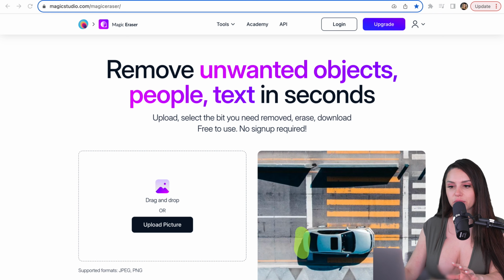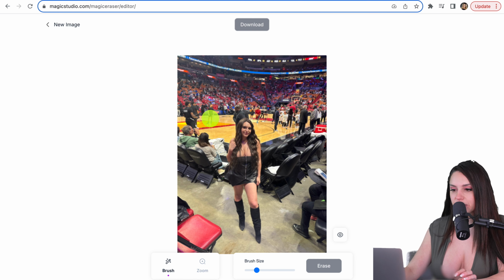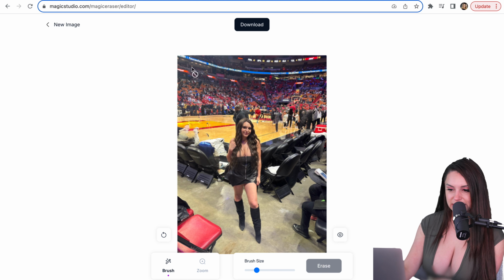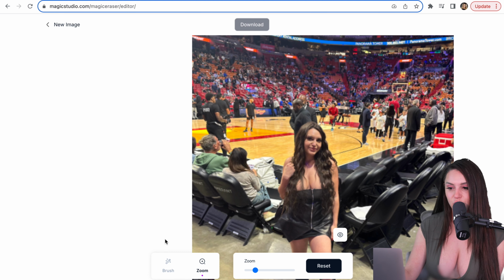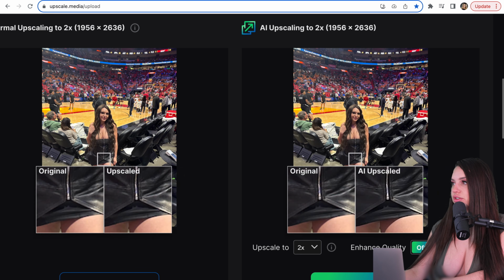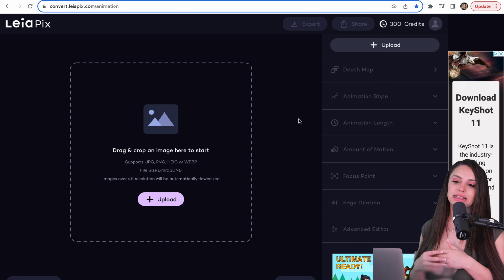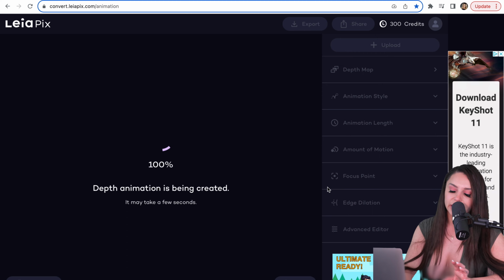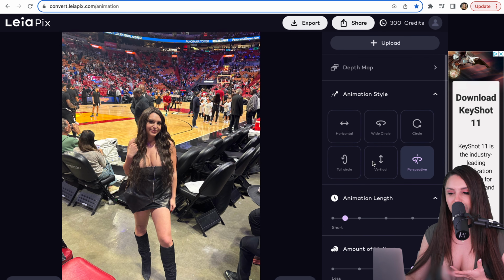AI Girls Unveil Post-Editing Photo Magic! | Artificial Intelligence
Get ready to transform your photos with the AI Girls! 🌟 Join Alicia Waldner in our latest video as we dive into the world of post-editing photo tricks. Whether you're a budding photographer or just love sprucing up your snapshots, we've got some AI-powered tips and techniques that will take your images to the next level. 📸✨

We'll explore how to use AI tools for enhancing colors, creating stunning effects, and even correcting common photo mistakes. Plus, Alicia will share her favorite tricks for turning ordinary shots into extraordinary works of art. 🖼️🎨

Perfect for both beginners and seasoned pros, this video is your gateway to mastering the art of post-editing photography. Your journey towards becoming a photo editing wizard starts here! 🧙‍♀️💫

Hi, I'm Alicia Waldner,
Im an Entrepreneur, founder of ADventure Marketing, digital marketing expert who is in obsessed with Artificial Intelligence. I am excited to bring more information about the AI word to you.